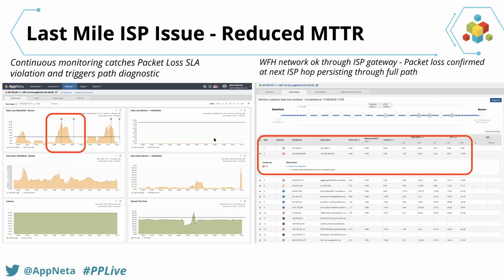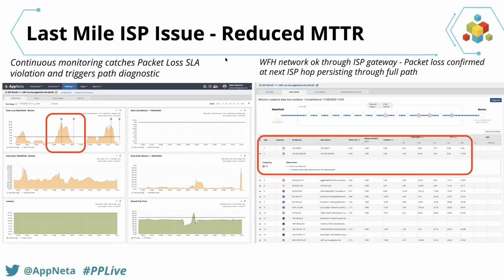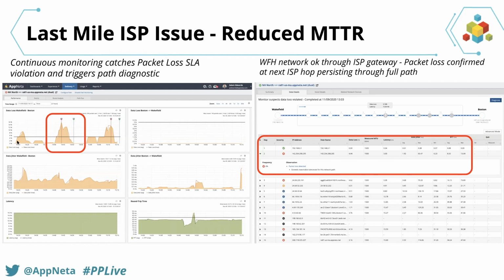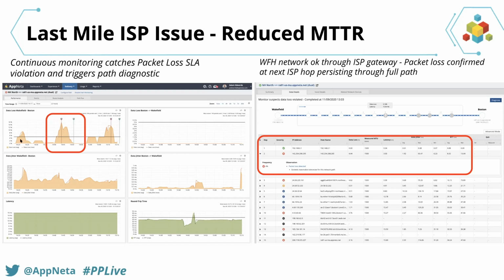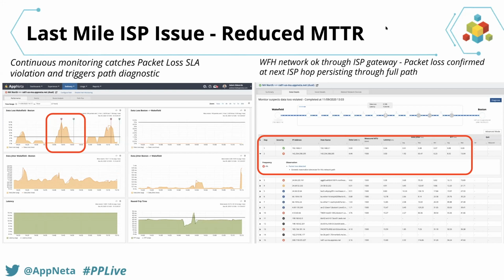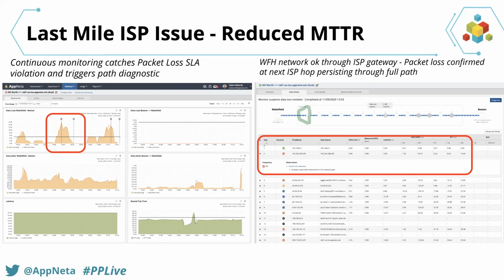Gaining Remote Worker Visibility Roundtable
Packet Pushers and AppNeta discuss solutions for gaining remote worker visibility during our Bits, Bytes & Brunch roundtable discussion on end-user experience.